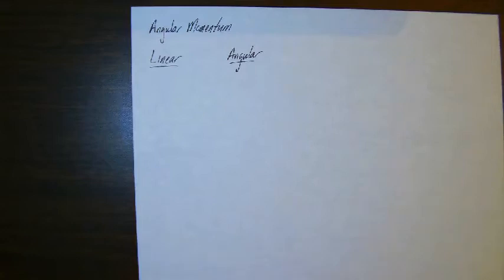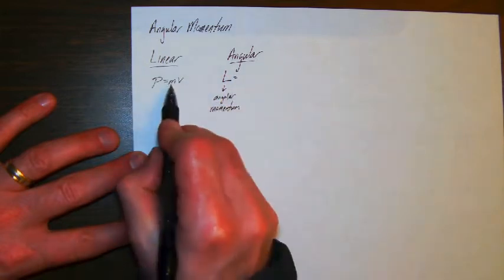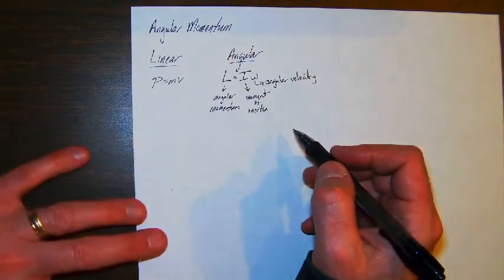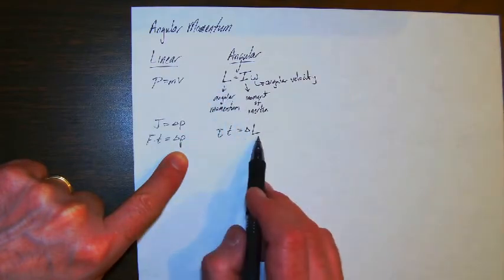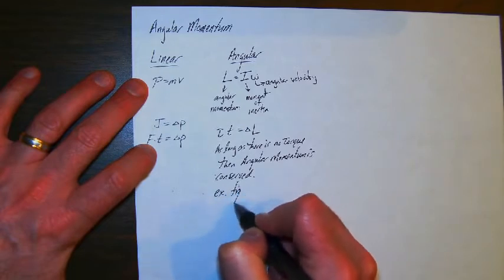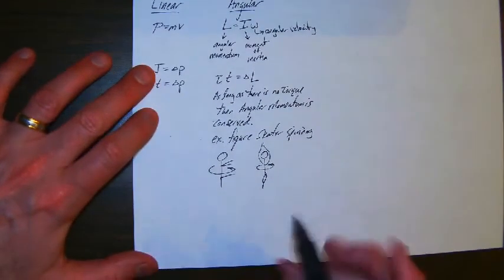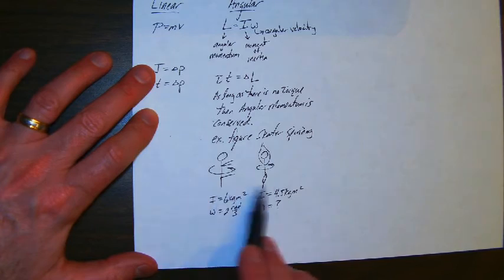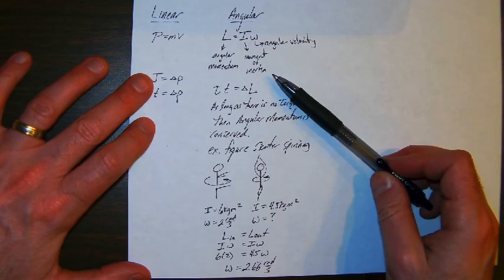Angular Momentum.mp4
Simple Angular Momentum Notes